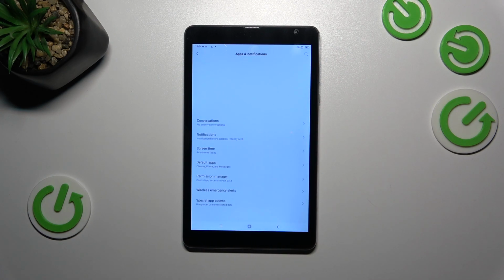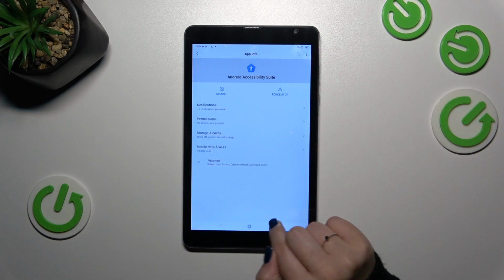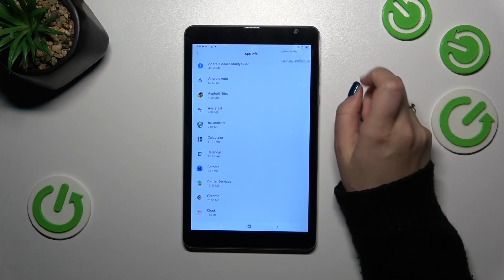How to Reset App Preferences in Blackview Tab 6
Find out more about Blackview Tab 6:
Welcome, Viewers. In this movie, we're here to help you learn how to reset the apps on your Blackview Tab 6 back to their default settings. Our technician will guide you through the apps menu and demonstrate how to reset app preferences on your device. If you want to know more about your Blackview Tab 6, visit our YouTube channel.

How to reset app preferences in Blackview Tab 6? How to reset apps on Blackview Tab 6? How to restore applications to defaults in Blackview Tab 6?